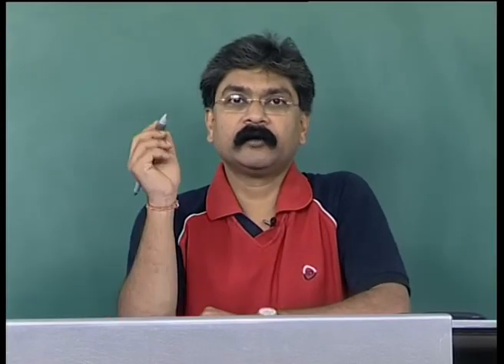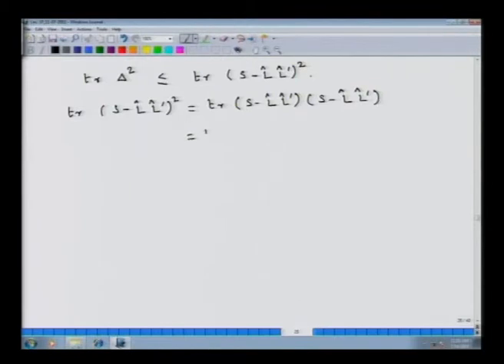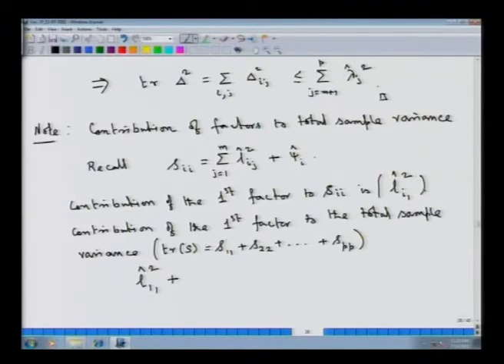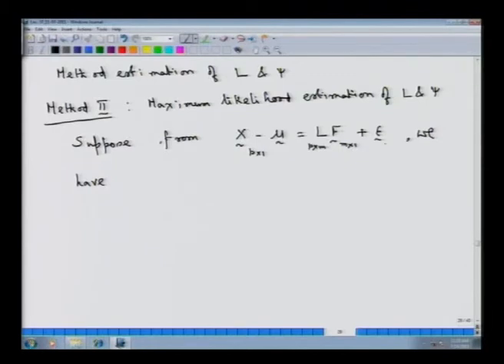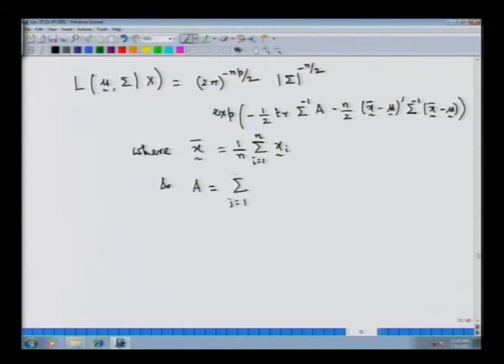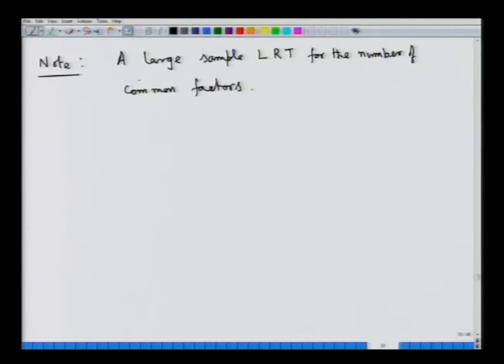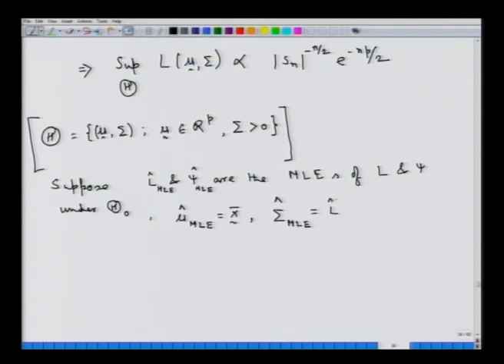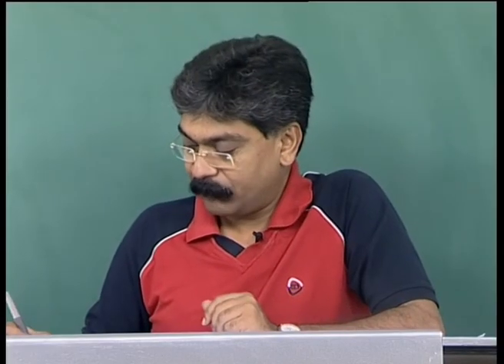Mod-01 Lec-39 Factor_Analysis